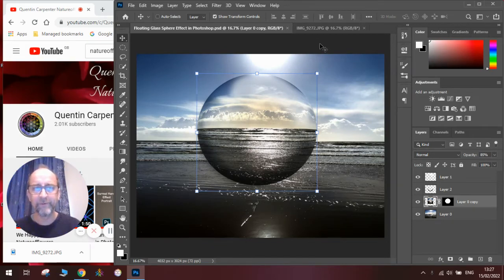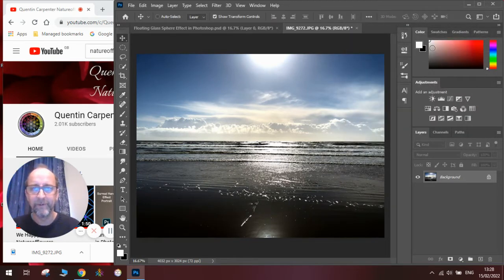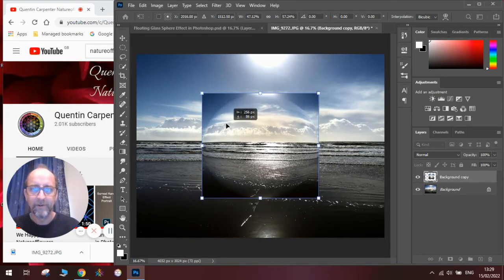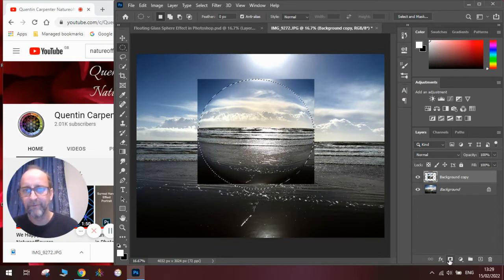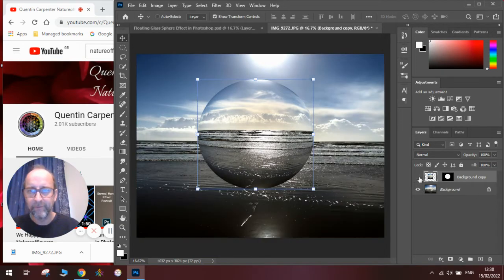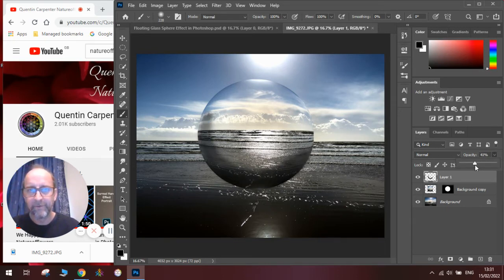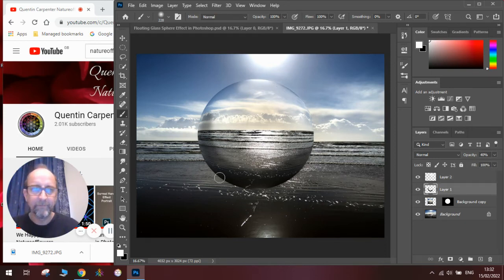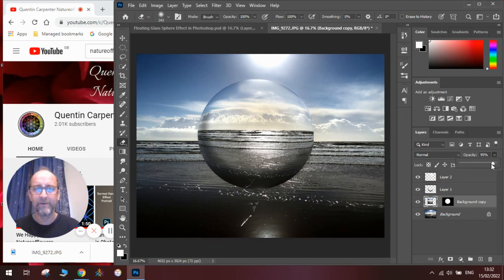Floating Glass Sphere Effect in Photoshop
Watch how to make a Floating Glass Sphere Effect in Photoshop.
Learn how to select, mask and filter, to easily create the effect of photographing a glass ball floating in space.
Enjoy making your own floating spheres.